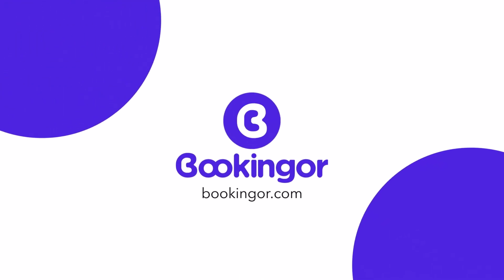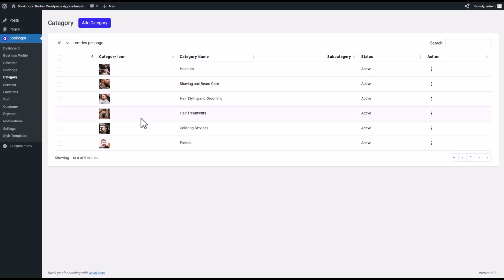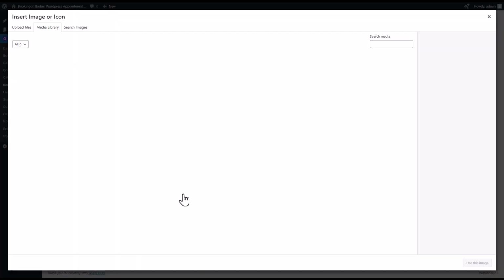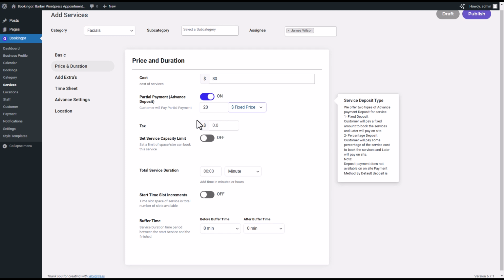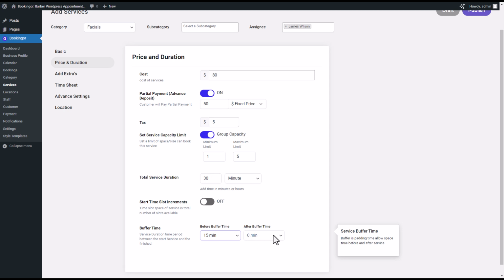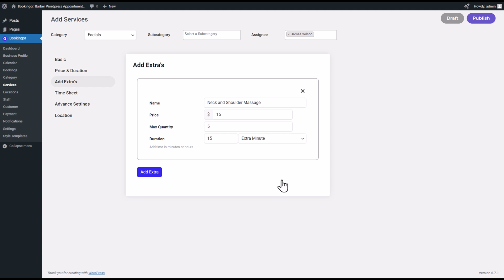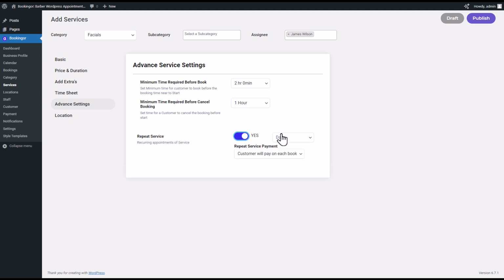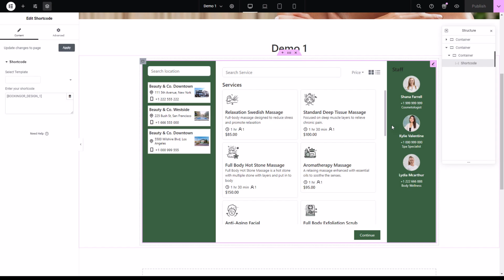How to add Services in Bookingor - WordPress Booking Appointment Plugin